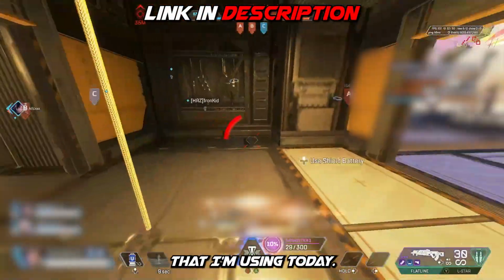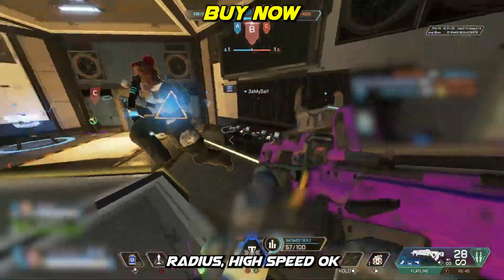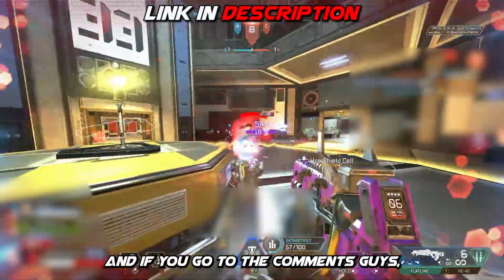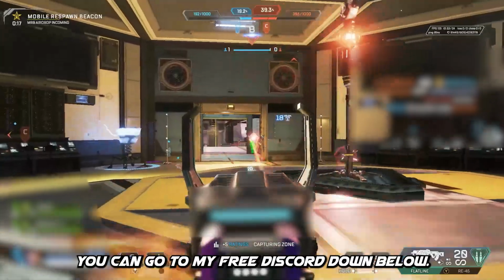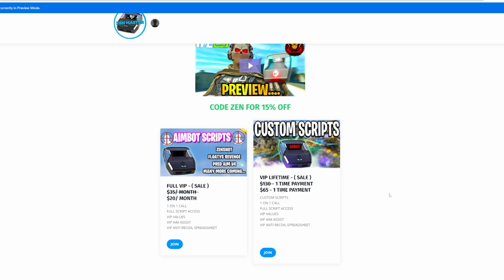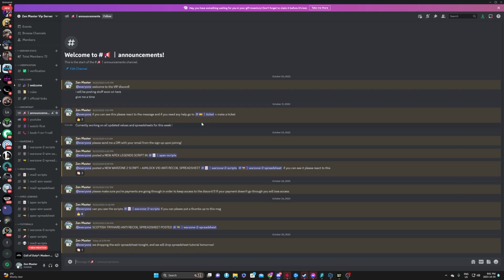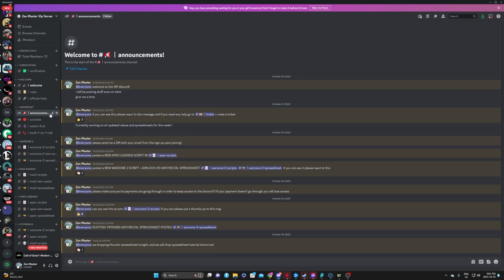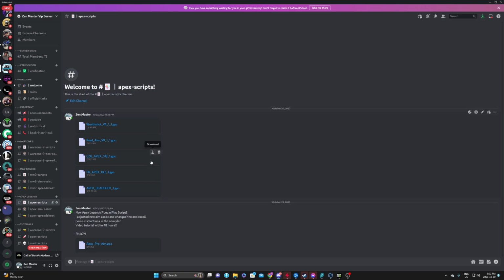Apex Legends BEST Cronus Zen Script FEELS Like AIMBOT!